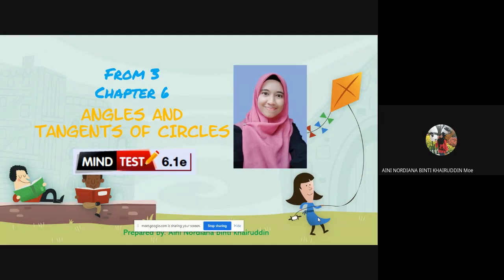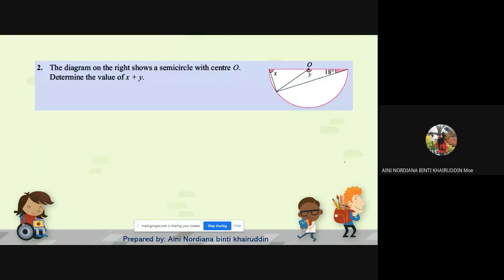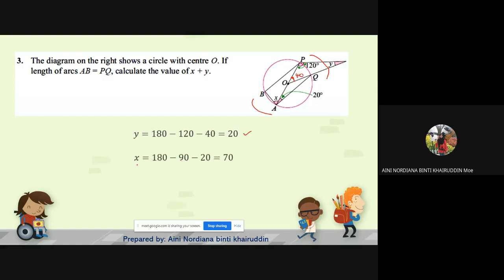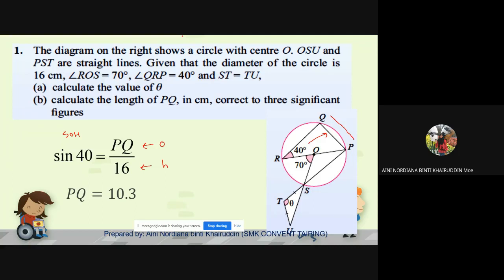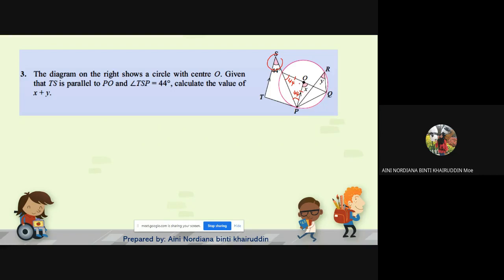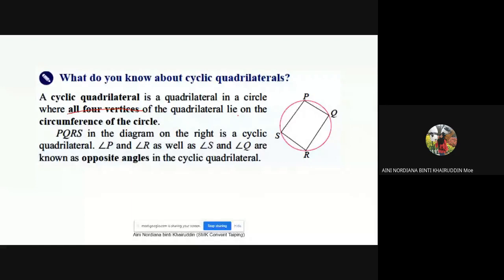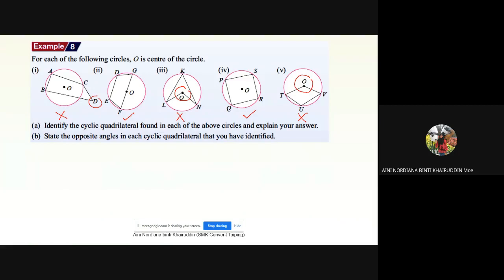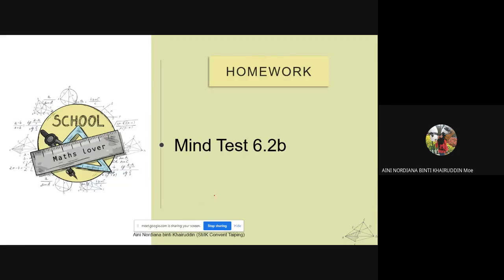3 Anggerik (14.6.2021)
Mind test 6.1e and 6.1f